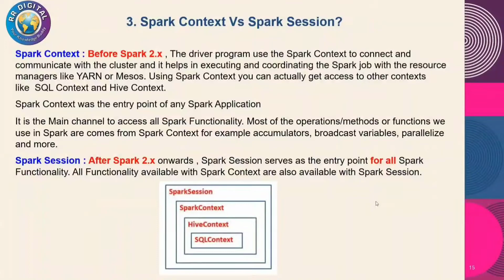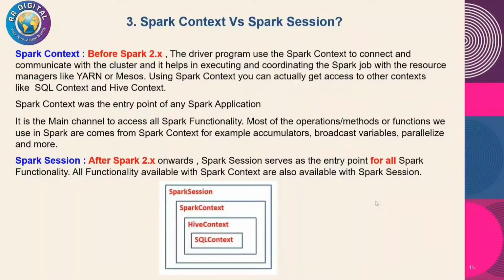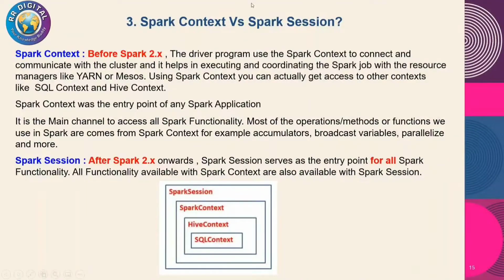Spark Context Vs Spark Session | Apache spark Interview Questions and Answers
This video is part of Spark interview questions and answers series. spark application, spark context and spark session are some of very less understood concept by beginners. So As part of this video we are covering following
what is Spark session
need of spark session
hope spark session is different from south
spark context
what is Spark Context
need on spark context